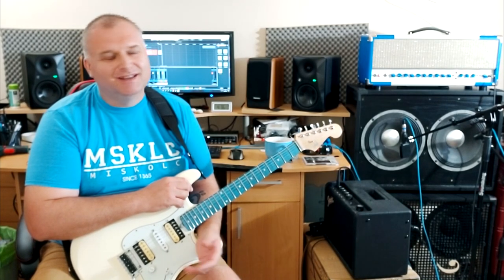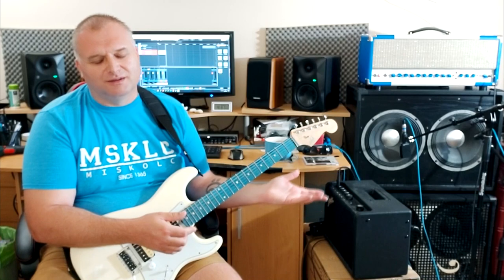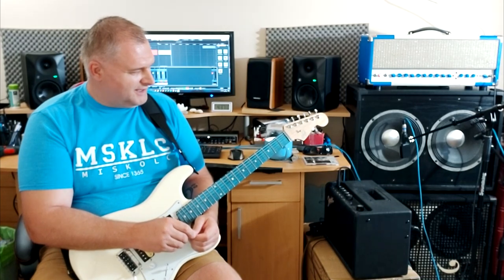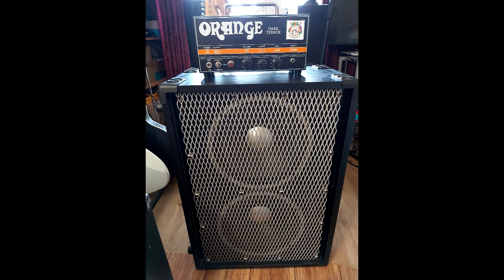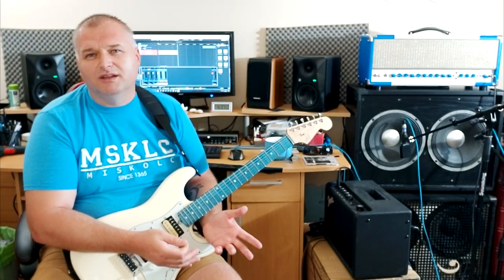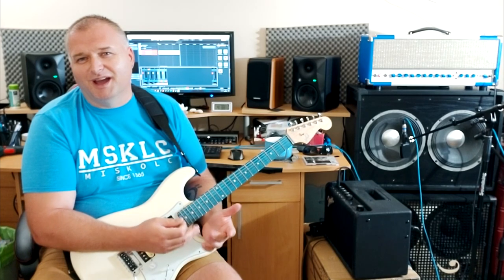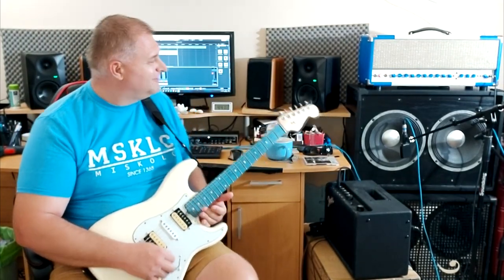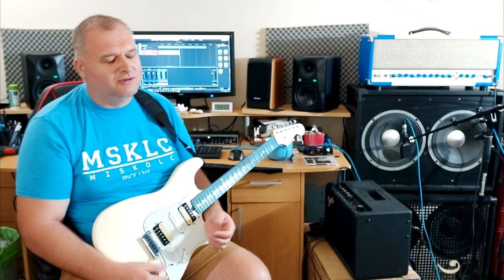ROLA Celestion G12 100 vintage with Aryst Amp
Shure SM 57  and Sennheiser E609, Boldogh Szabicaster The White Lady :-)  Steinberg UR 44